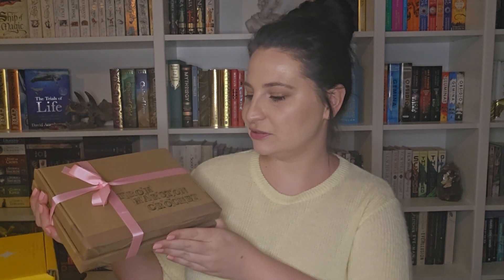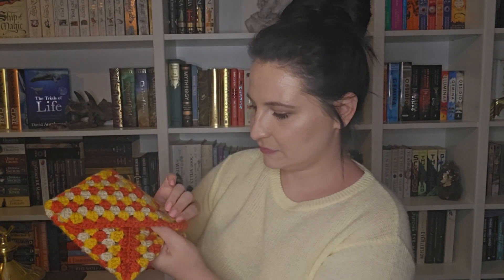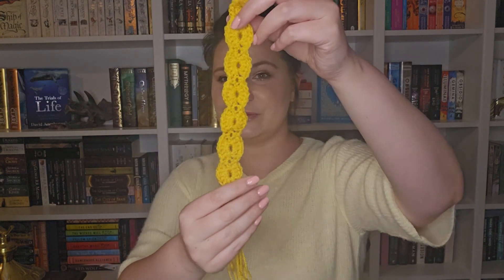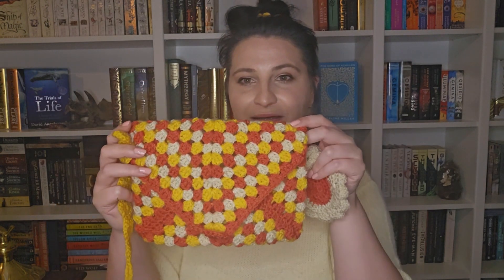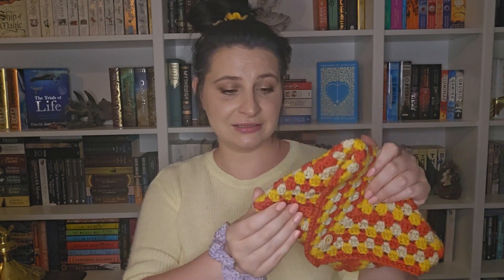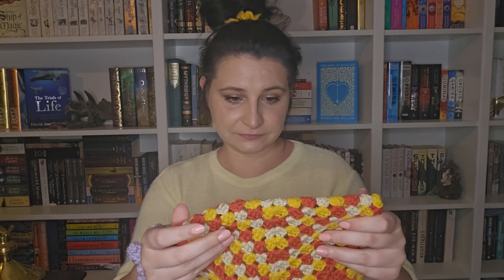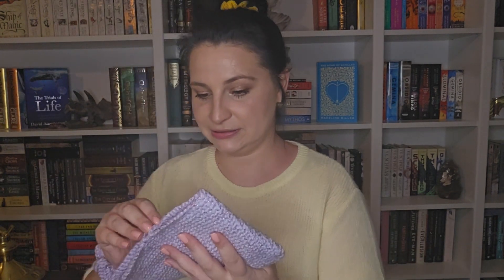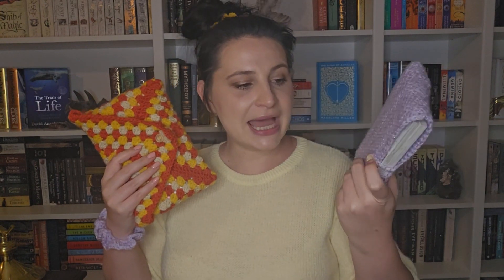Unboxing new bookish goodies // Marston Crochet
Hey everyone
I hope you enjoyed this little video of some new bookish goodies I was sent. They came so beautifully packed I couldn't help but share it with you all.
I really loved them as you can tell lol.
Let me know what you think to these bundles I would really love you feedback.
Love Cuddy

Thank you to Marston Crochet for sending me these beautiful crochet bundles I am getting so much use out of them already.

MarstonCrochet's shop on Etsy